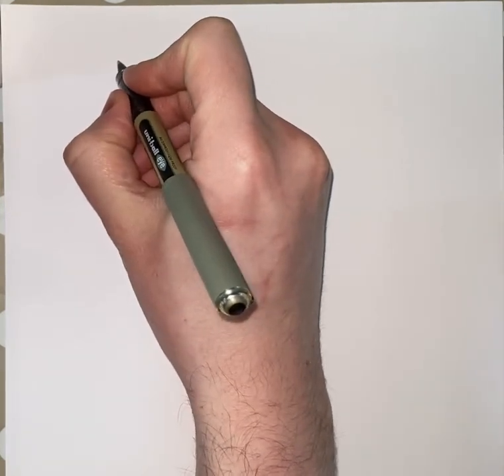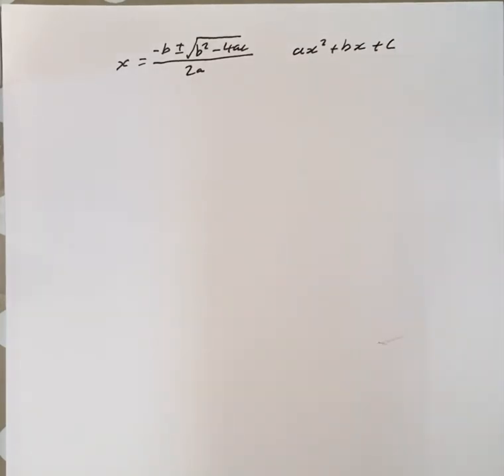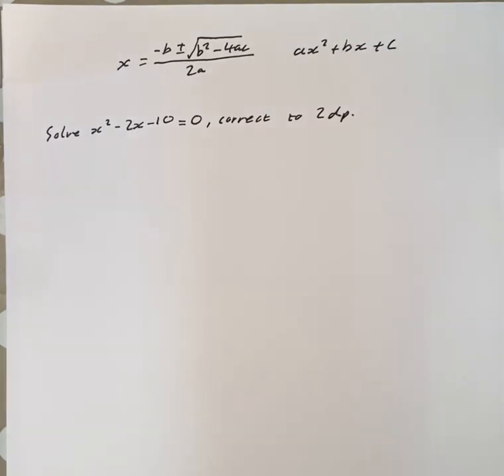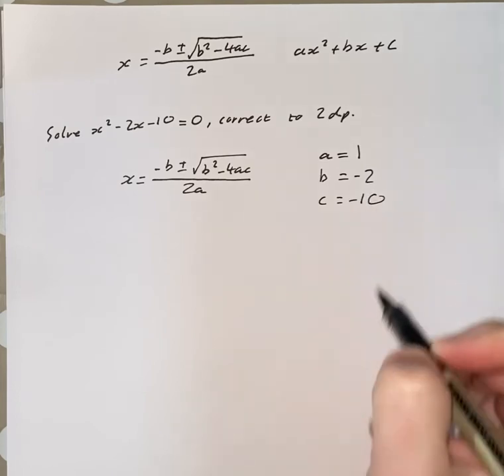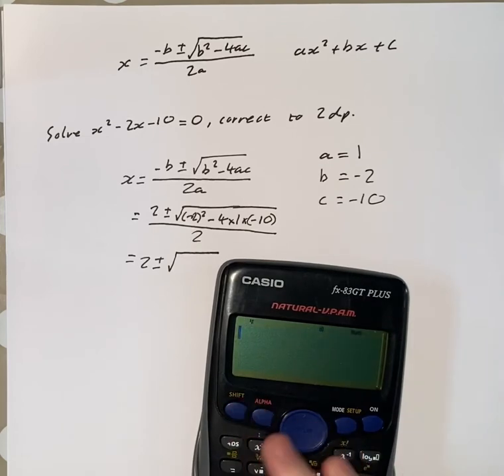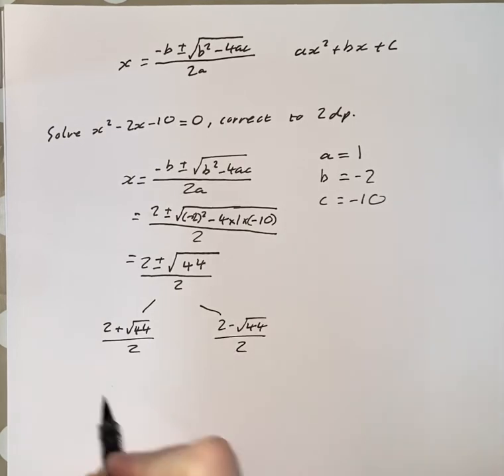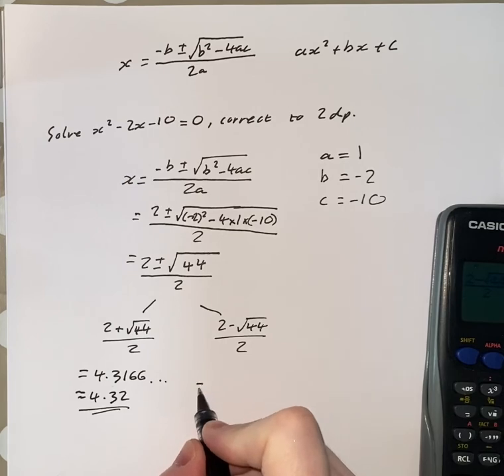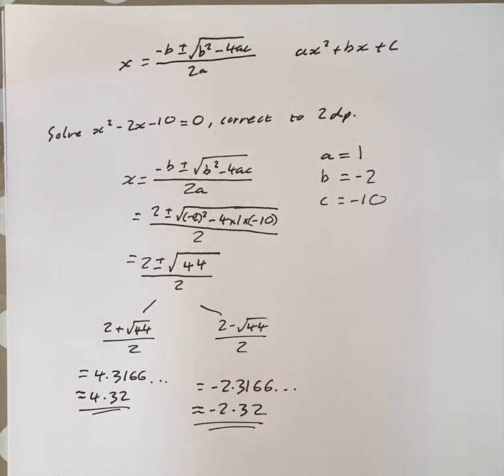Using the Quadratic Formula